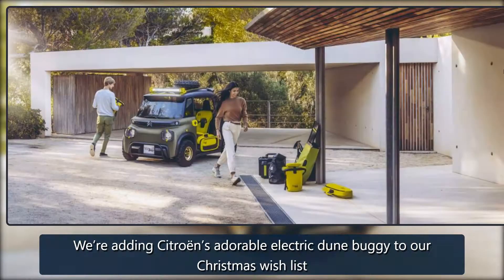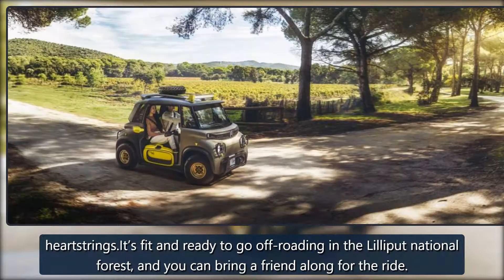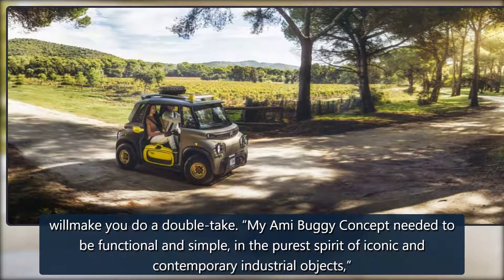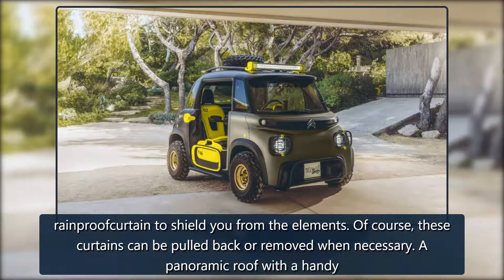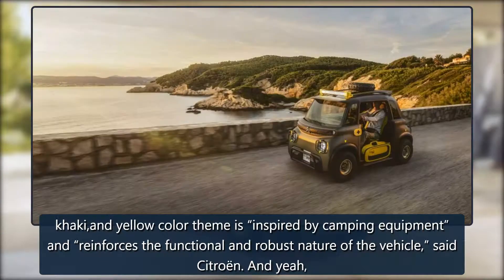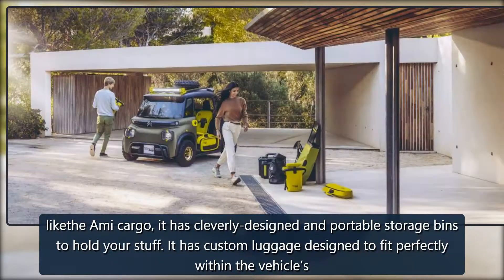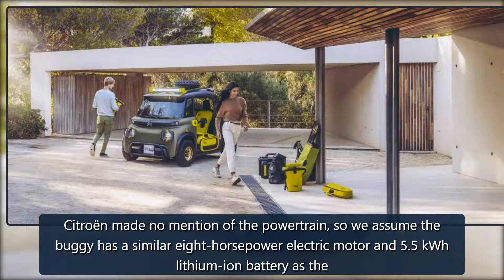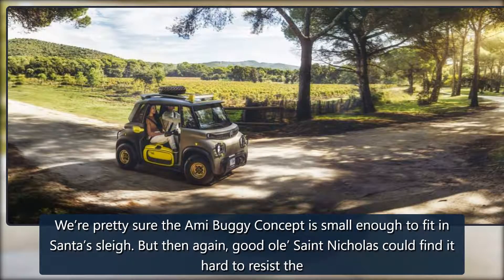We're adding Citroën's adorable electric dune buggy to our Christmas wish list - SlashGear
We’re adding Citroën’s adorable electric dune buggy to our Christmas wish listAlvin Reyes - Dec 20, 2021, 11:52am CSTAs if the standard Citroën Ami two-seat EV is not irresistible enough, the My Ami Buggy Concept comes along, tugging endlessly at our holiday-festoonedheartstrings.It’s fit and ready to go off-roading in the Lilliput national forest, and you can bring a friend along for the ride.If you previously thought an open-top Ford Bronco (with deleted doors) is the ultimate conveyance for credit